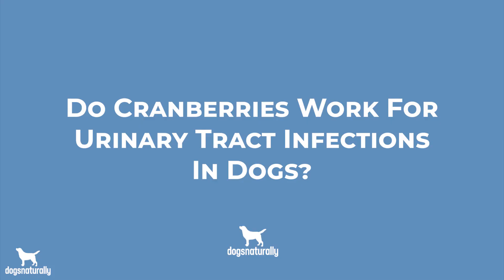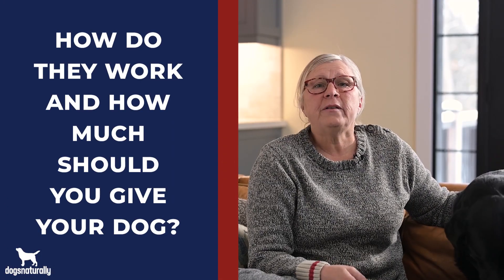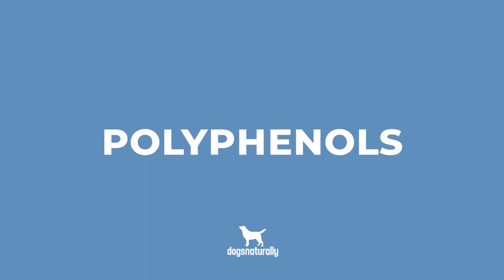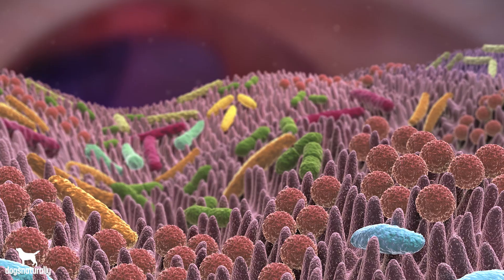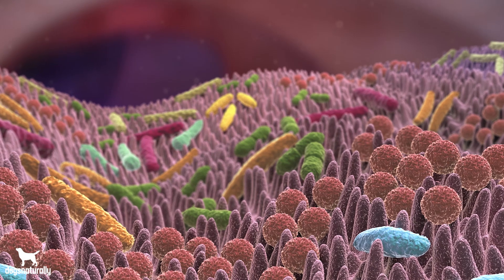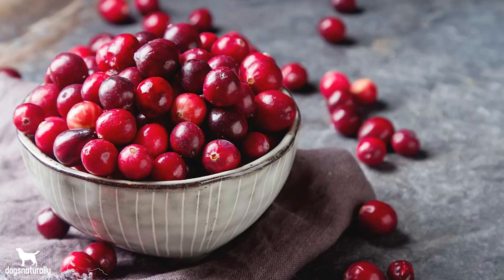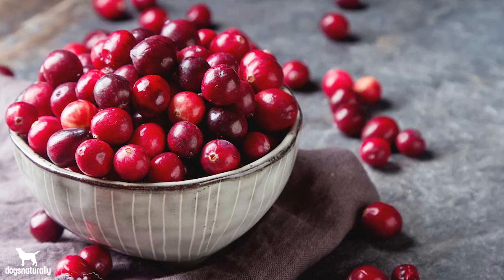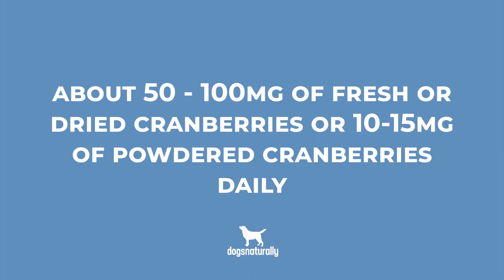Do Cranberries Work For Urinary Tract Infections In Dogs?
The cranberry vs UTIs in dogs: the ultimate showdown. Here's what research says!

RESOURCES & LINKS:
Abundance of Infectious Bacteria in the Gut May Predict Risk of Urinary Tract Infection

OK so here’s the thing about UTIs in dogs - they’re usually caused by bacteria in the bladder, kidneys or urinary tract - but they can also be caused by inflammation there too.

Most of the time, UTIs happened because E. Coli or other harmful bacteria escape the gut and get into the urinary tract. These bacteria poop out nasty toxins that cause inflammation in the kidneys or wherever they take up camp - and this causes your dog to pee more often and even cause pain. Because the cause is bacteria, most vets will send you home with antibiotics. But the problem is, you have to think about how the bacteria got out of your dog’s digestive tract and into her urinary tract? Well, researchers at Cornell University found that the more E coli and other nasty bacteria varieties in the gut, the higher the risk of UTIs. And that’s why UTIs tend to come back again and again if you try to fight them with antibiotics - sure, they’ll destroy the E. Coli but they’ll also destroy a lot of the good gut bacteria too, and this opens the door for E. Coli and other harmful bugs to just move right back in again. There will be fewer good bacteria to crowd them out. So that takes us back to the small but mighty cranberry. Like other fruits and veggies, cranberries are rich in little substances called polyphenols. Researchers aren’t exactly sure yet how they work, but they believe that a substance called D-mannose stopped E. Coli from attaching to the urinary tract. This led them to believe that D-mannose supplements would work better than cranberries. But there are dozens, if not hundreds of polyphenols in cranberries that can fight UTIs - and other health problems. And the most important ones are little guys called PACs.

These polyphenols are unique to the cranberry and they can also stop harmful bacteria from attaching to the urinary tract - but the funny thing about PACs and other polyphenols is that they reduce inflammation because they control your dog’s immune system. Your dog can’t digest PACs and polyphenols - but they feed the friendly gut bacteria that live there. And, in return, those beneficial bugs get fat and happy and will crowd out any unfriendly bacteria like E coli. But they also poop out beneficial substances when they eat polyphenols. They’ll make short chain fatty acids that your dog can’t get in his diet - and these will build a healthier mucus layer in the gut and urinary tract, which will keep pathogenic bacteria from getting into the wrong places. The healthy mucus layer also prevents leaky gut in your dog.

So cranberries help prevent UTIs by building a healthy mucus coating, growing healthy bacteria populations and preventing leaky gut, which can allow harmful bacteria to escape the gut. The PAC doesn’t even travel to the urinary tract - but it decreases inflammation and stops harmful bacteria from getting there by making positive changes in the gut bacteria. And, unlike antibiotic treatment, that healthy gut and strong gut lining will protect your dog from UTIS for a very, very long time - and a lot of other health issues too. For example, rats that ate a high fat diet suffered less liver damage if they just got some cranberry juice.

So with that said, the second thing you need to do if your dog suffers from UTIs is support his gut with probiotics. These are beneficial bugs that will support the growth of healthy bacteria populations - which will crowd out unfriendlies and help exit harmful bacteria from the gut. So give probiotics alongside cranberries.

OK, so how many cranberries should your dog get? Well, that’s a tough one because the people who do research studies try to isolate individual chemicals from cranberries that they can patent and make money from - nobody’s going to get rich selling cranberries! But I think it’s important to give the whole cranberry and not just D-mannose because you’ll want the gut-protecting benefits of PACs and other polyphenols. So with that said, most human studies that show positive results average about 275 mg of whole, dry cranberries or about 25mg of powdered cranberries daily. So for a medium sized dog, that would be about 50 - 100mg of fresh or dried cranberries or 10-15mg of powdered cranberries daily.